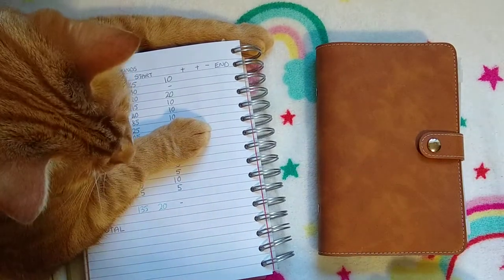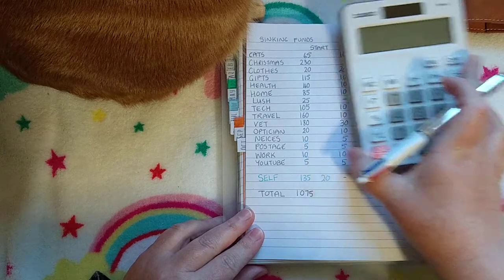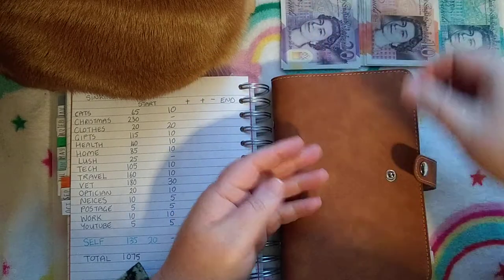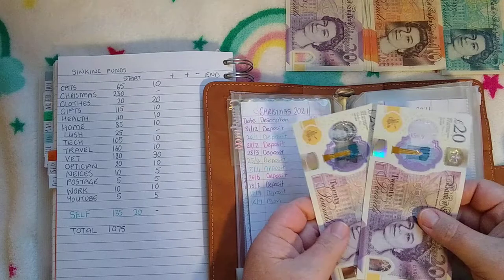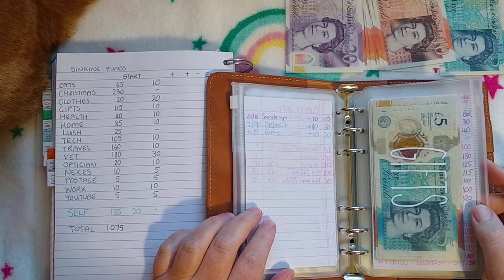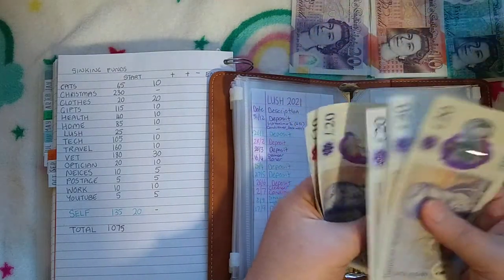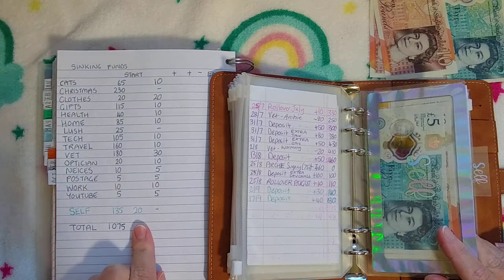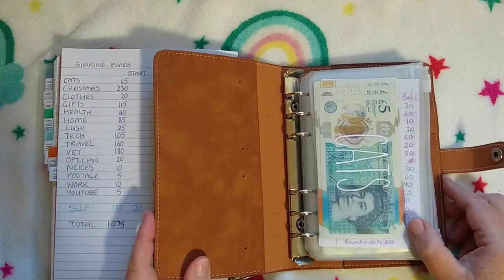UK Cash Stuffing - Sinking Funds - October #1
Cash stuffing my sinking funds for the first time this month and also adding up the total of all my sinking funds. How much have I saved?
I have two furry helpers in today's video 😸
New video uploaded every Friday!

Supplies:
Binder and zipper envelopes - Amazon
Holo envelopes - She's on a Budget etsy store